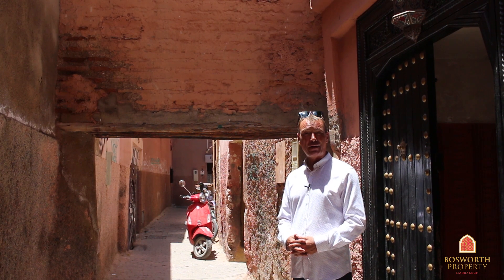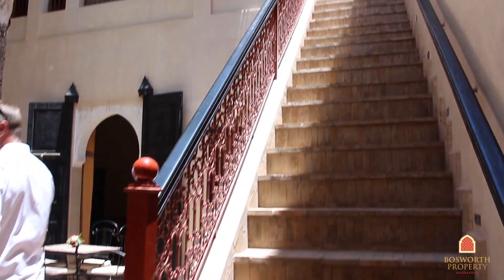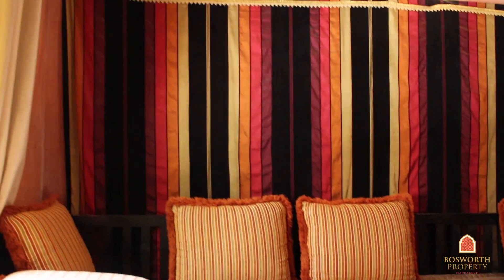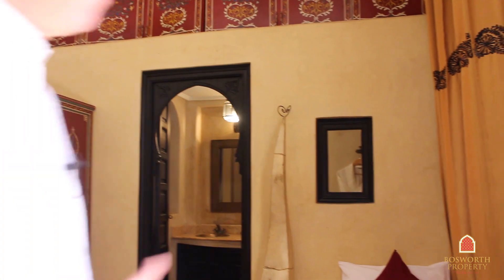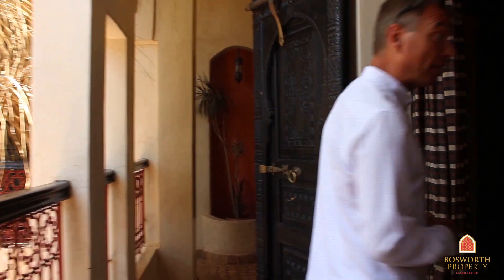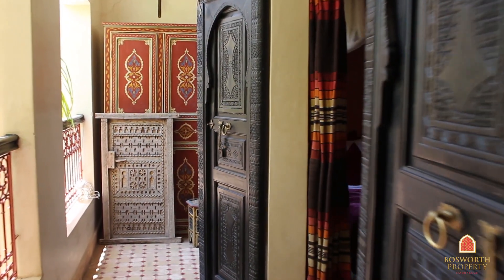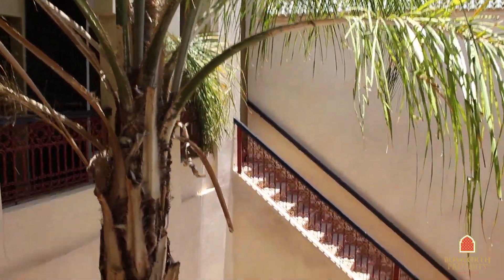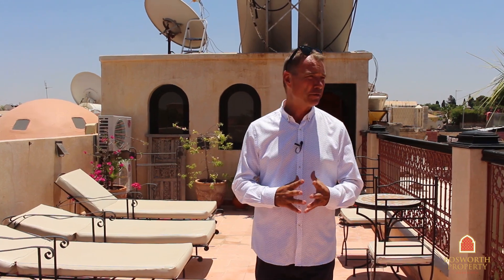Riad For Sale Marrakech - 4 en suites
SOLD! Riad For Sale Marrakech - 4 en suites. Great location in the Riad Laarous district of the Medina. Big patio with lovely pool. Terrace with stunning views. Sitting room with fireplace.  Only E295'000.